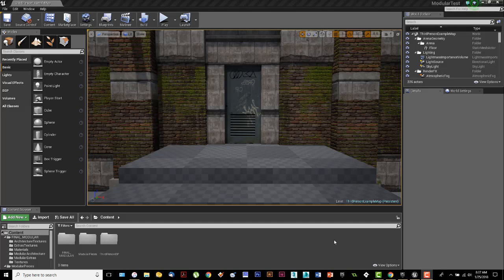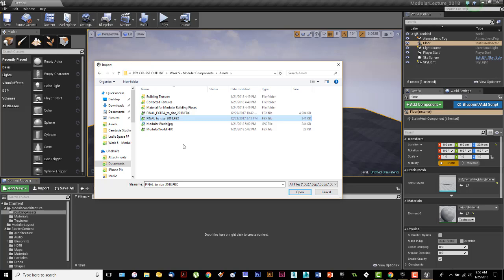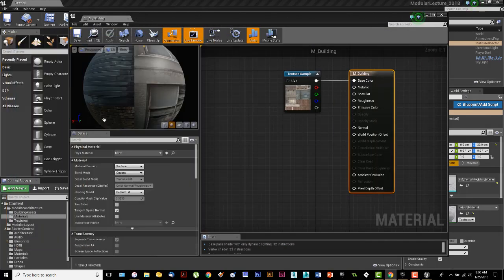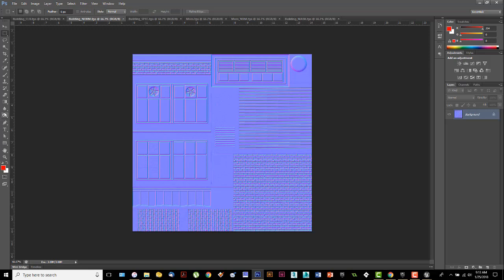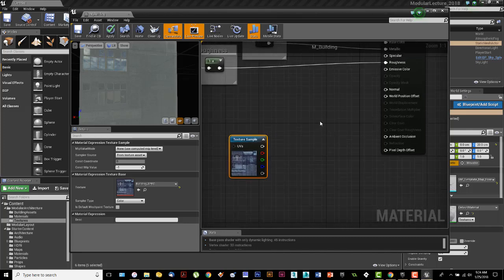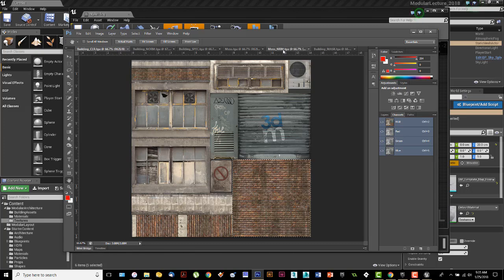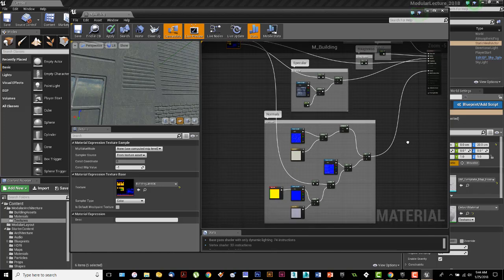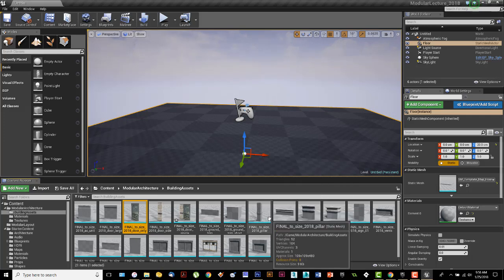Import and Texture Assets